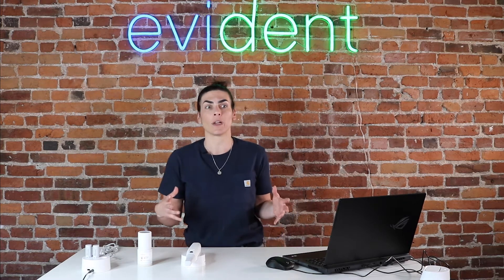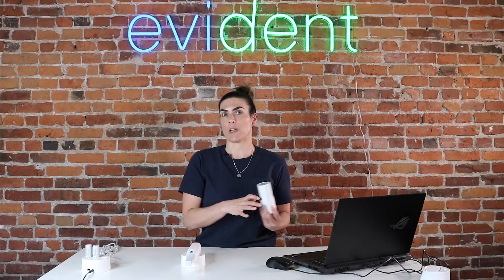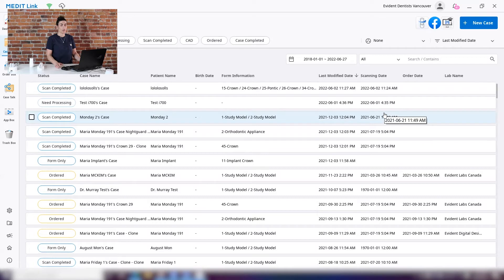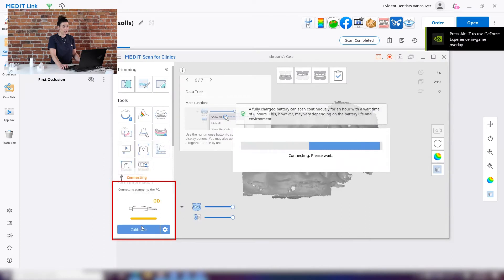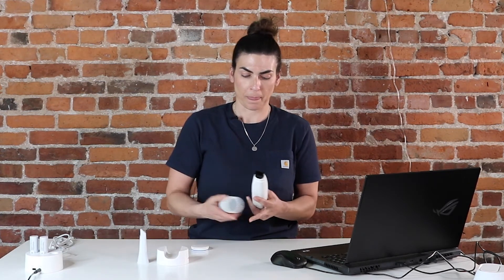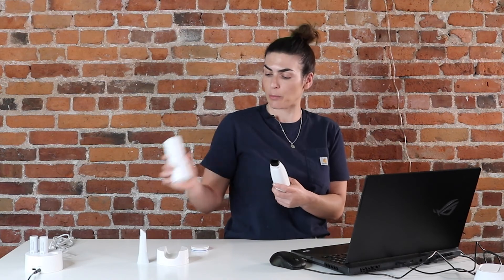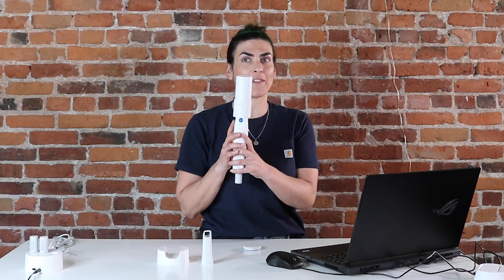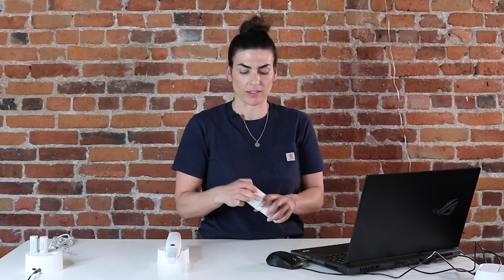How To Calibrate Your Medit Scanner